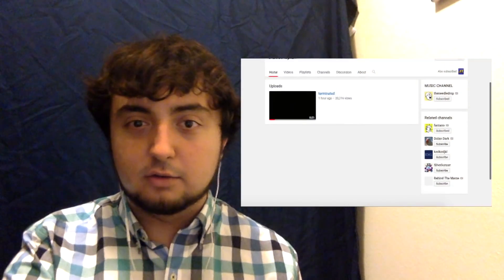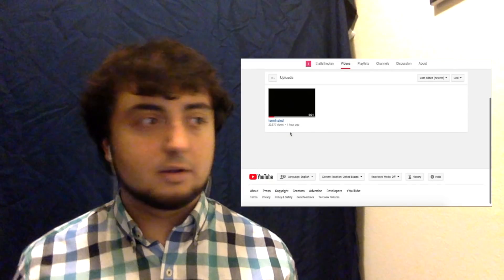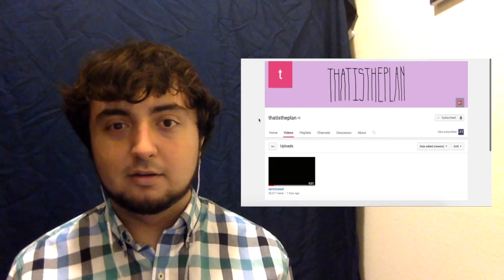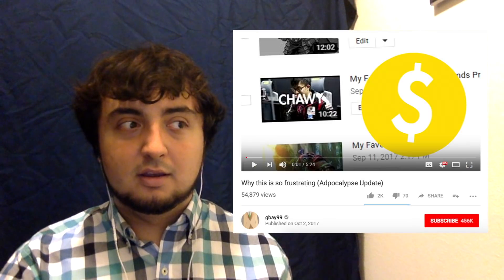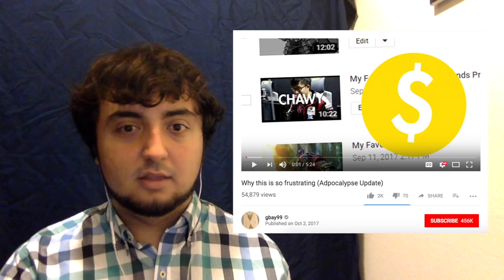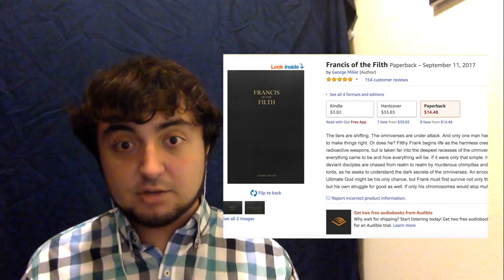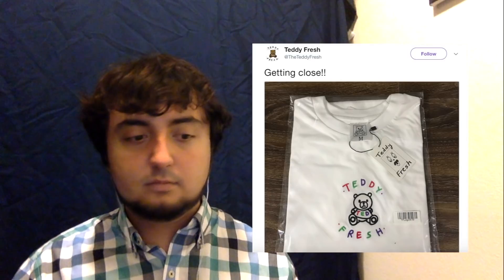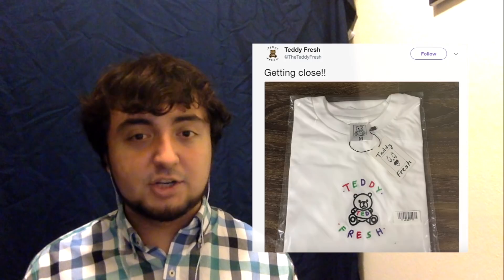Thatistheplan and the state of YouTube